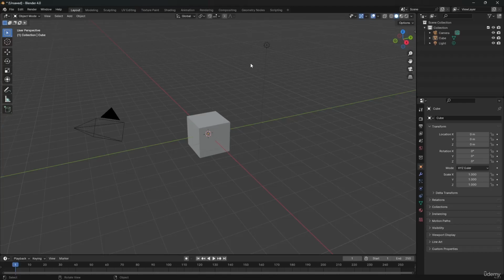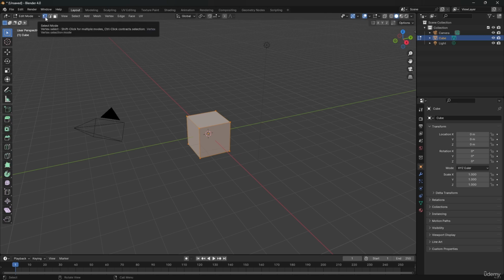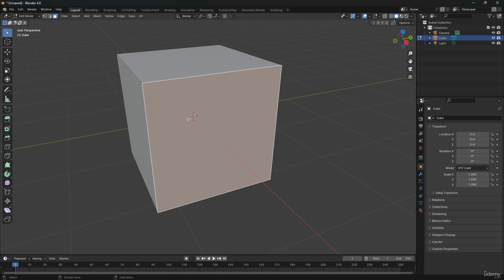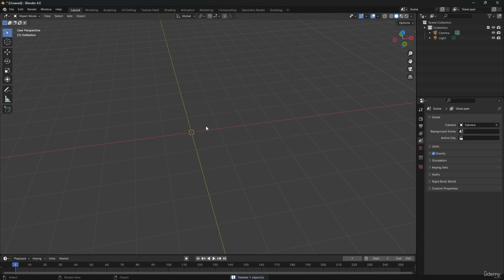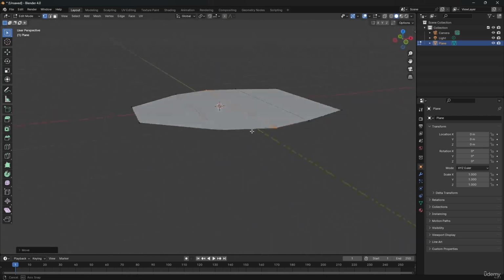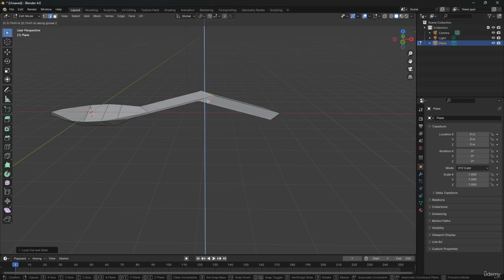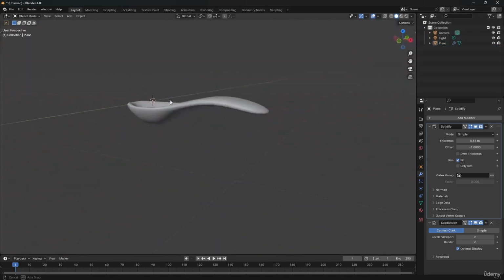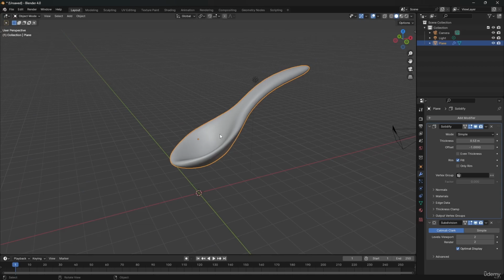9 Object vs Edit Mode